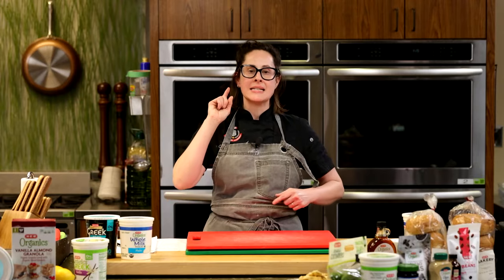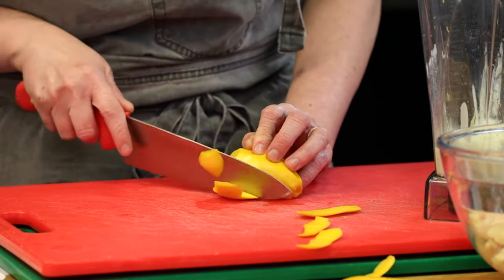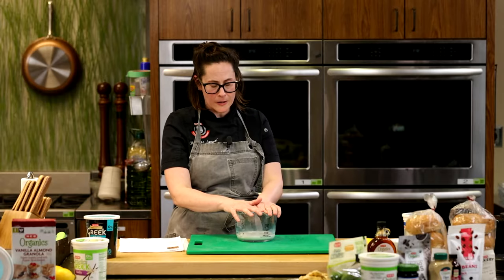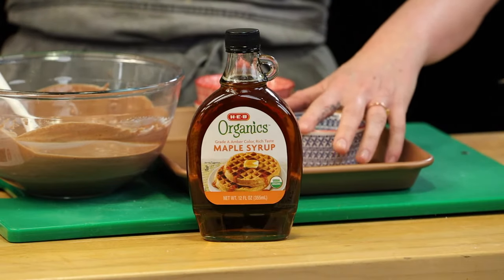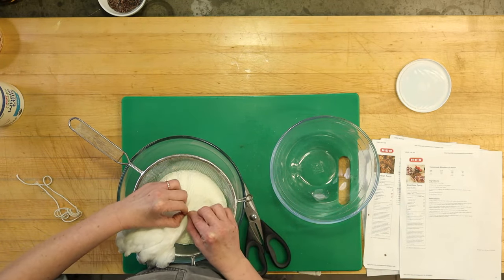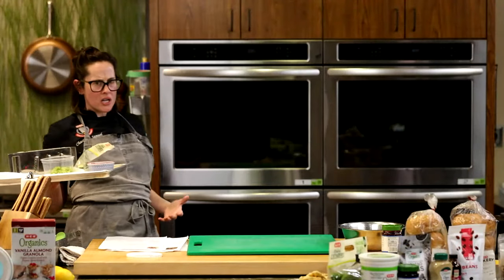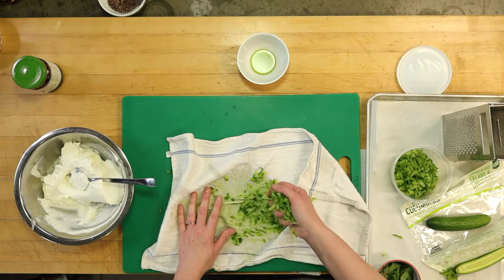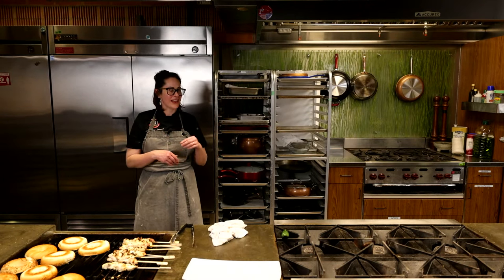Refresh & Renew in 2022: Dairy in your Diet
Looking to refresh and renew your diet in 2022? Then this class is for you! Dairy doesn’t have to be difficult. Chef Charlotte, joined by H-E-B Dietitian, Lorena, have got the low down on low fat dairy. Chef Charlotte will be making four delectable recipes to show us the best way to incorporate dairy into our diets.